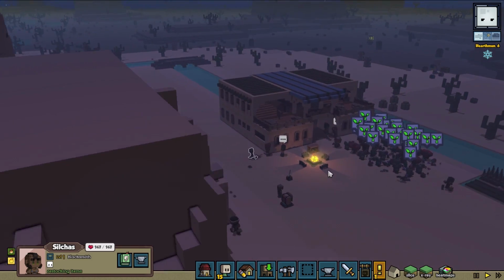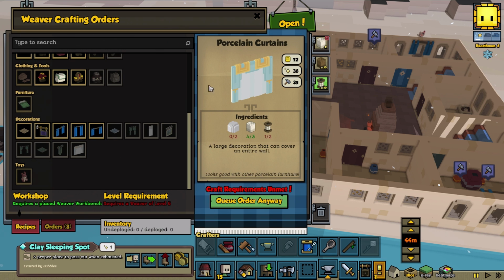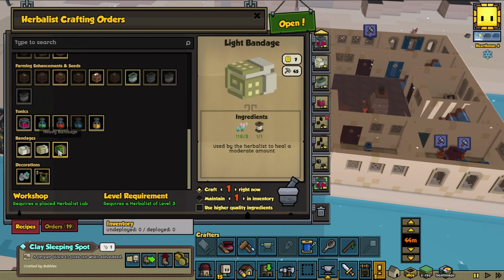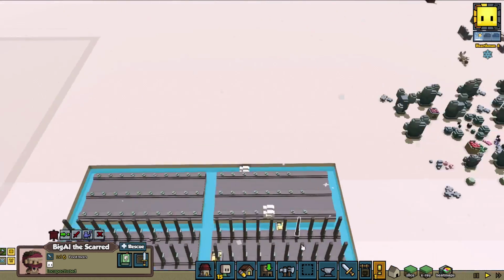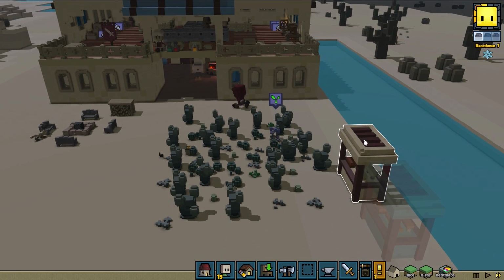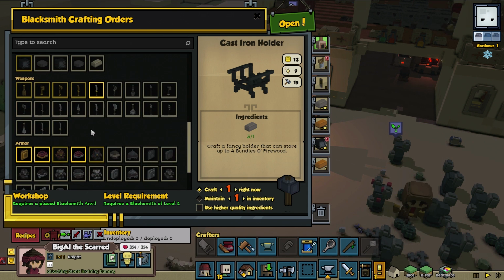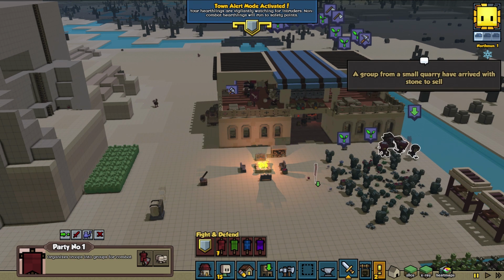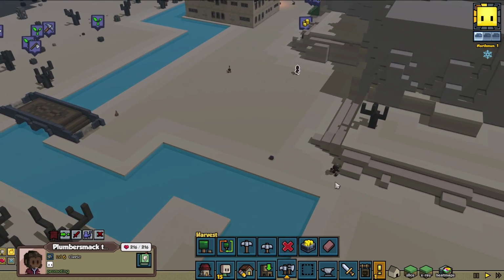Knightly Virtues – StoneHearth 1.1 + ACE Gameplay – Let's Play Part 6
Welcome to part 6 of my StoneHearth Let's Play!

With the raids starting to ramp up, we need a shift in priorities. It's time to expand our military with the addition of a Knight!

Pioneer a living world full of warmth, heroism, and mystery. Help a small group of settlers build a home for themselves in a forgotten land. Establish a food supply, build shelter, defend your people, monitor their moods, and find a way to grow and expand, facing challenges at every step.